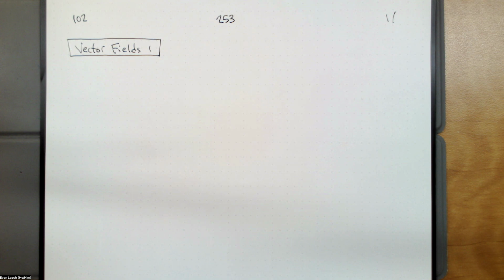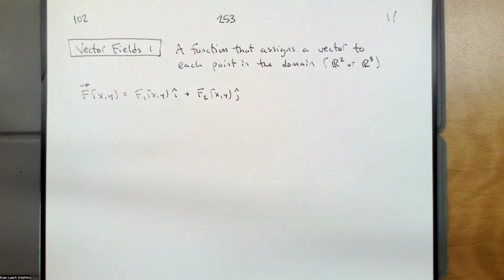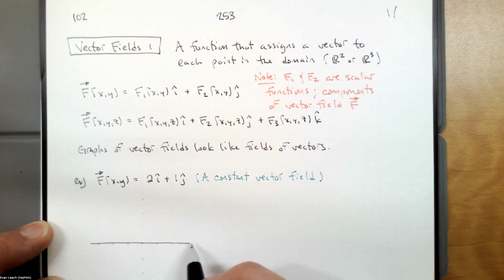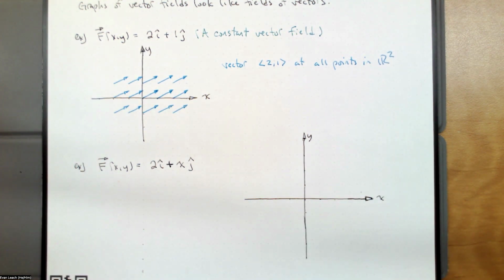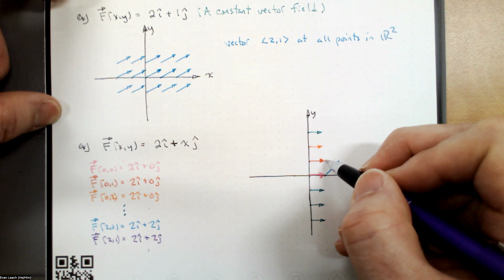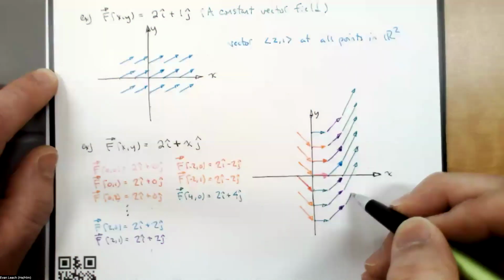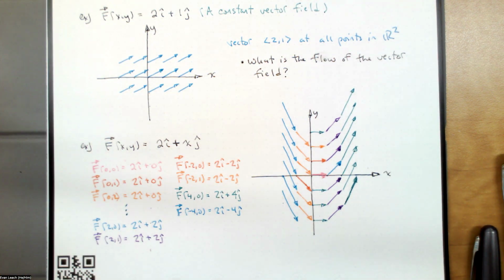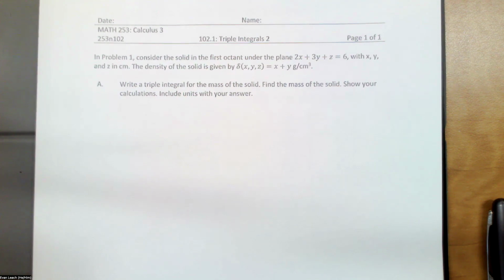253.102.1 Vector Fields 1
In this video, we introduce vector fields. Think about (1) the flow of a vector field and (2) the effect of a vector field on a path through the vector field.